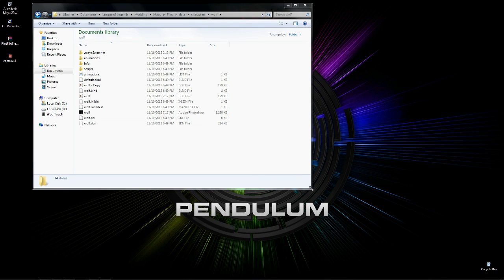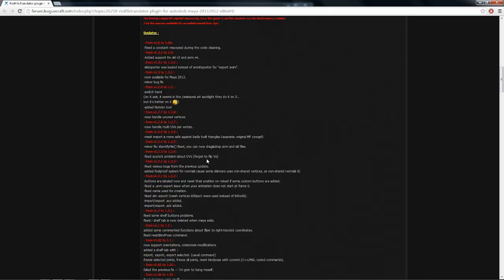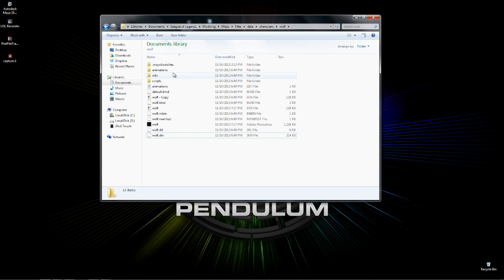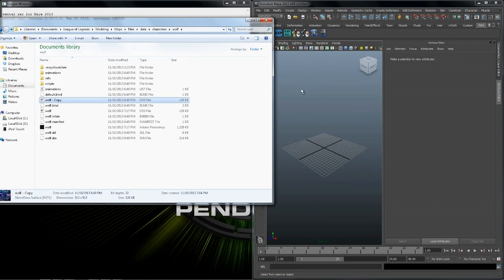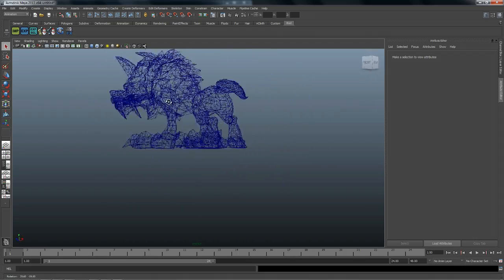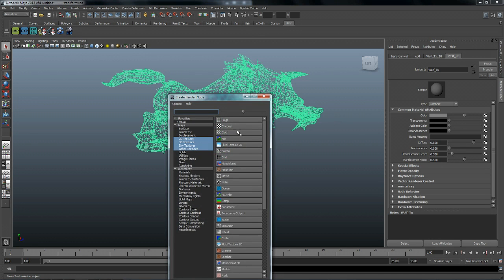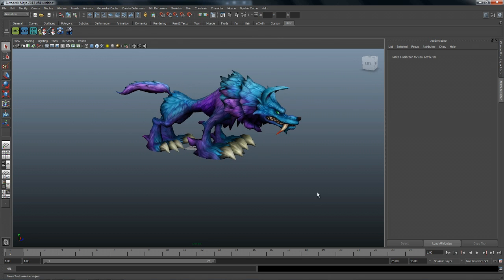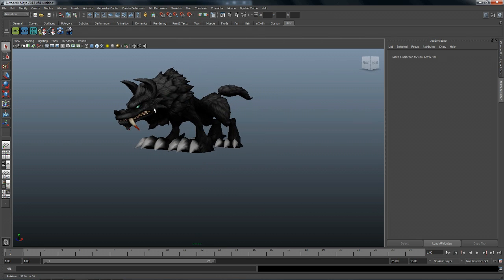How To Preview League of Legends Skins In Autodesk Maya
Good luck.